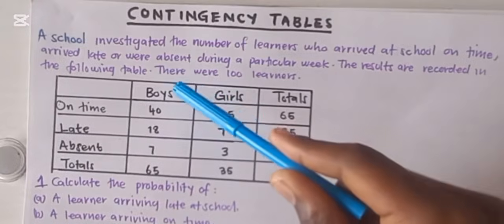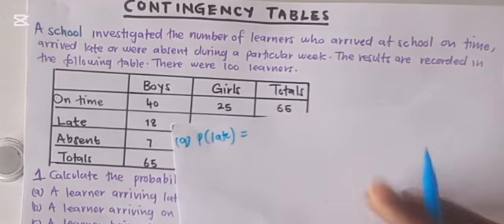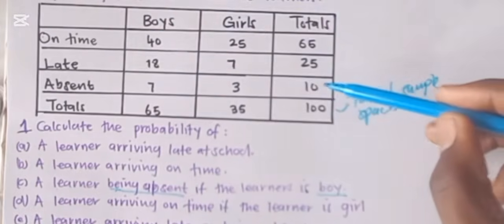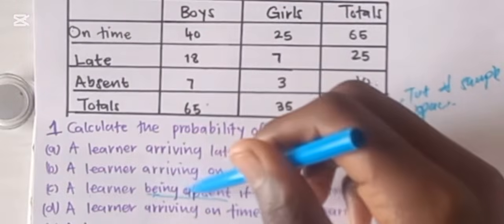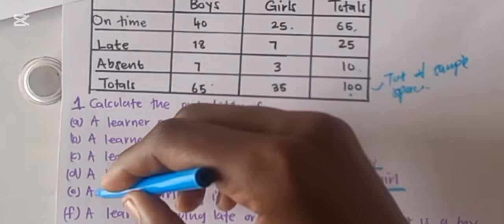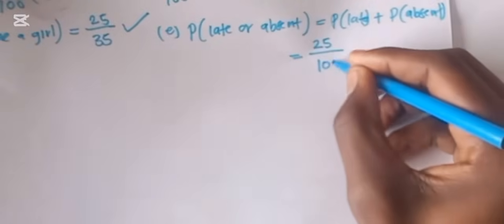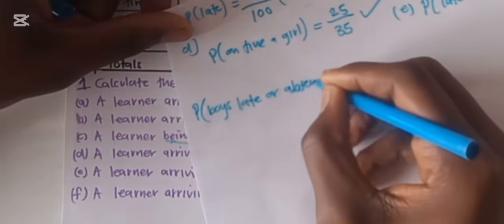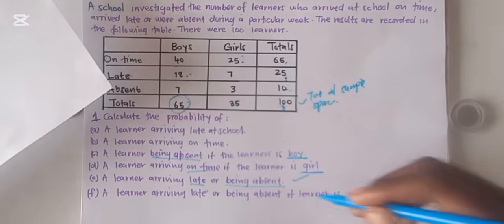Grade 11 Probability | How to Solve Questions Using a Contingency Table